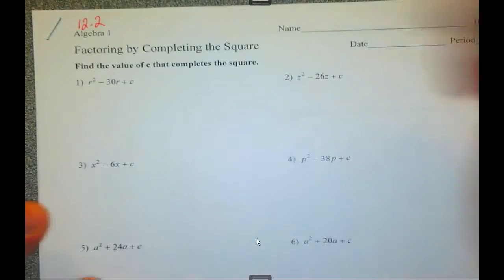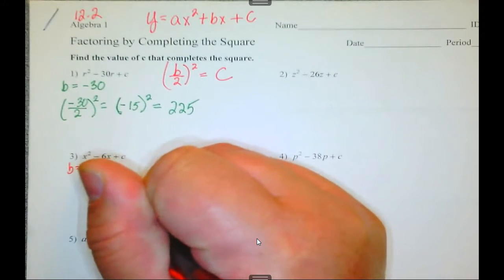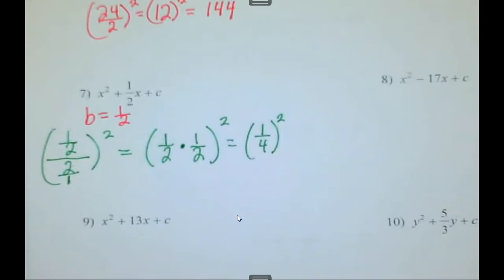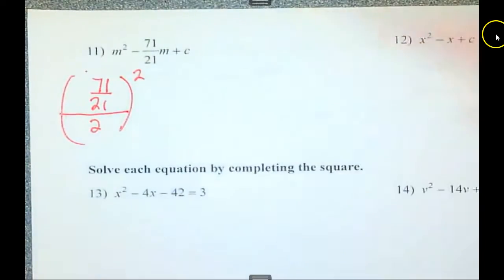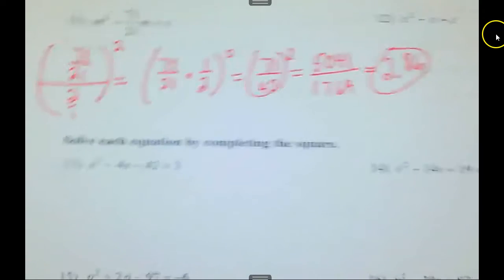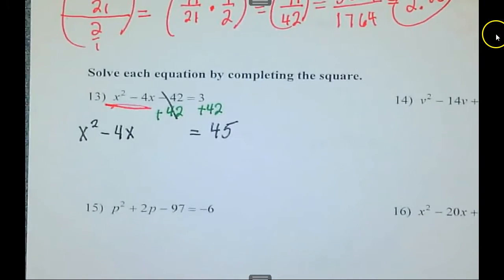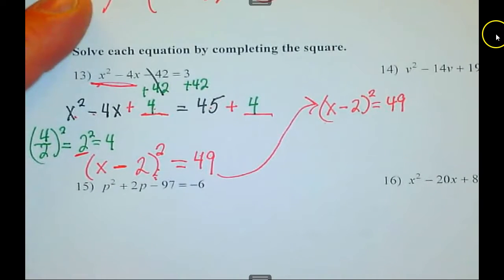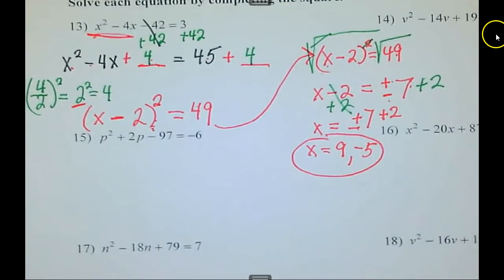A1 12.2 FactoringSolving Quadratic Equations by Completing t